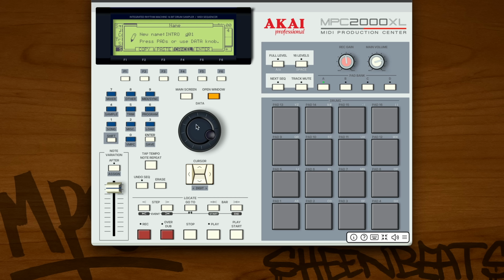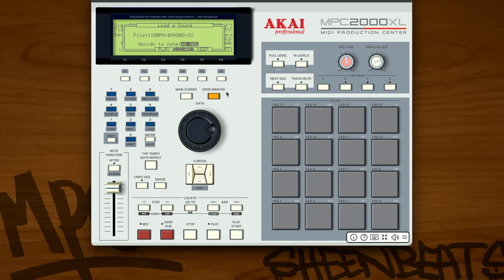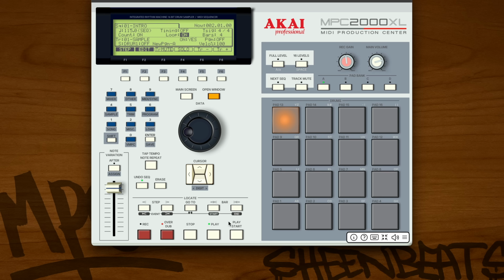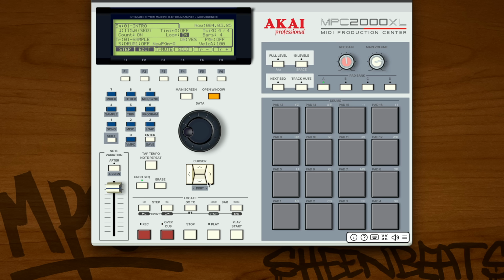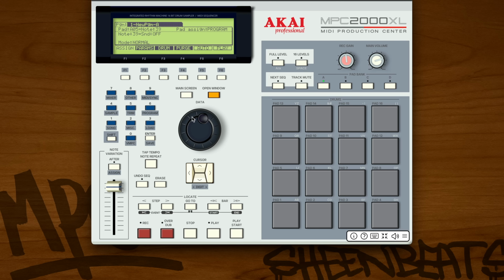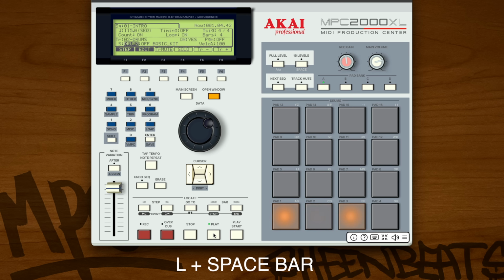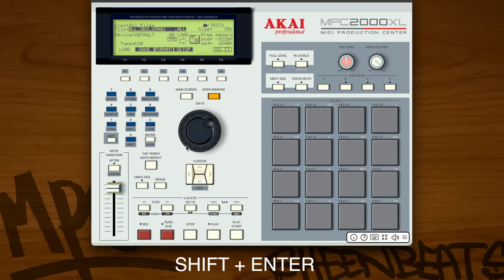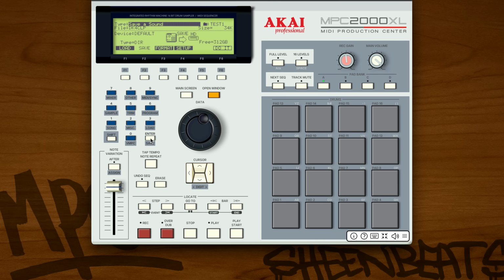FREE MPC Tutorial 90’s Hip Hop Production 1-4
Old-School MPC Workflow's Unfair Advantage For Beatmakers
In this fourth lesson, the unique advantages of the old-school MPC workflow are highlighted, showing how these often-overlooked methods can provide a distinct edge for modern beatmakers. A deeper understanding of classic production techniques is offered, potentially inspiring new creative approaches.

INDEX
00:00 Intro
00:39 Sequence?
01:27 Load a Samples
02:57 Rename Track 1
03:27 Remake bad recording with erase function
03:45 Recording Pattern
04:43 Tracks?
05:03 Source ?
05:42 Load a Drums Samples to track 2 & Drum2
06:40 Rec Samples + Drums in real time
07:36 Save Program (Only the samples on the pads)
08:11 Save a Sequence
08:27 Save & Load All Sequences & Sounds

🎶 Upgrade Your Beats with These Essential Packs! 🎶
🔥 808 Ultimate Pack: Take your Trap, Hip-Hop, Drill, and Urban tracks to the next level with hard-hitting loops and one-shots. Perfect for creating professional-grade bangers!

🎤 Hood Trap Sample Pack: Packed with gritty, raw sounds to bring authentic Trap vibes to your music. Perfect for those who want a unique edge!

🥁 Hiphop Essential Drum Kit: Your ultimate toolbox for crafting beats that hit hard. Featuring essential drum sounds for every beatmaker!

🎧 Ready to make some noise? Elevate your production game today! 🚀

☕ Support my creativity on BuyMeACoffee